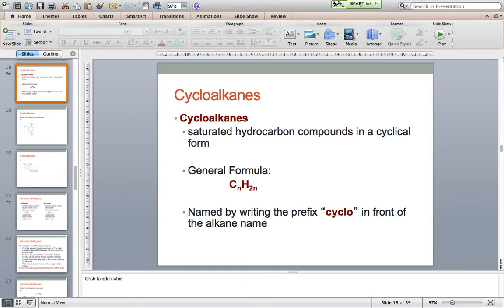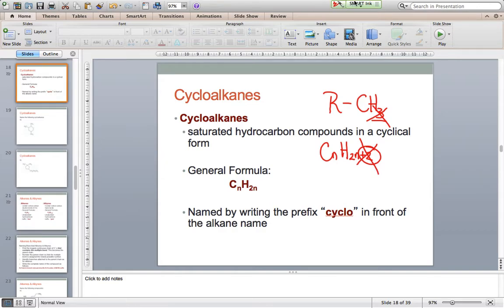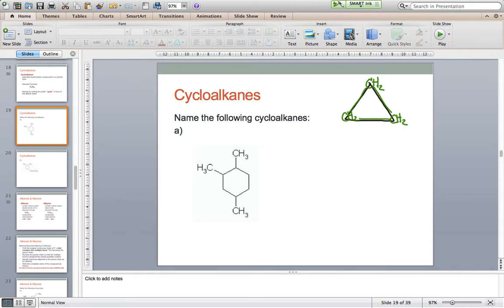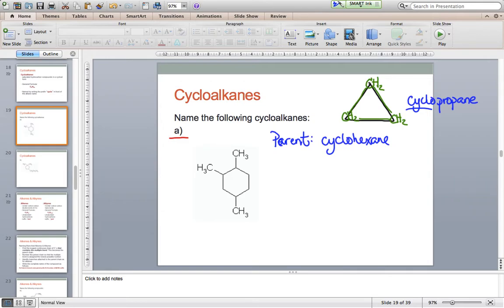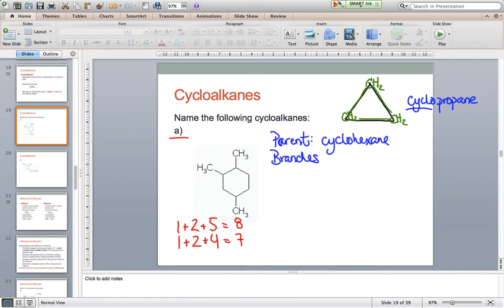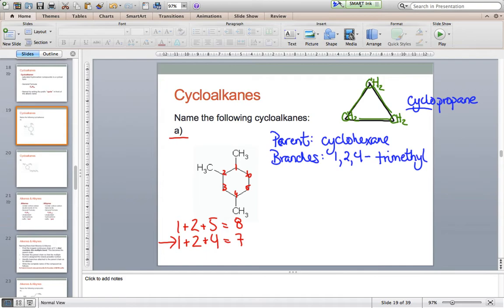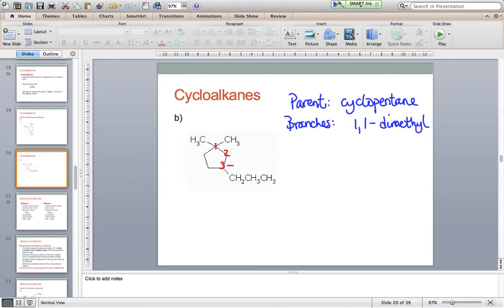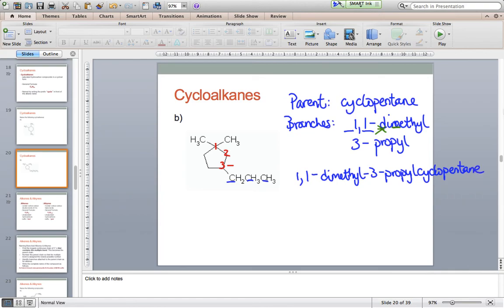Lesson 3 Cycloalkanes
Naming Cycloalkanes